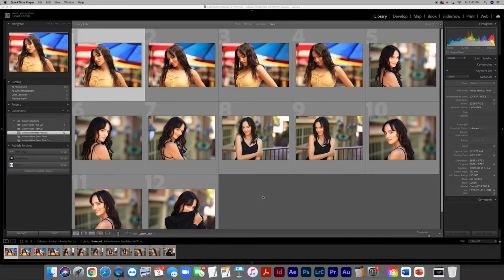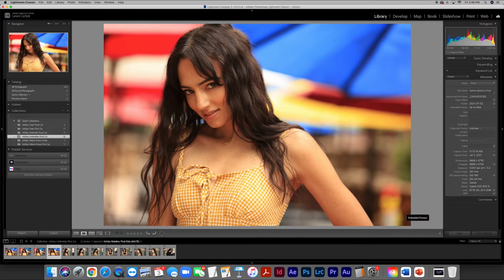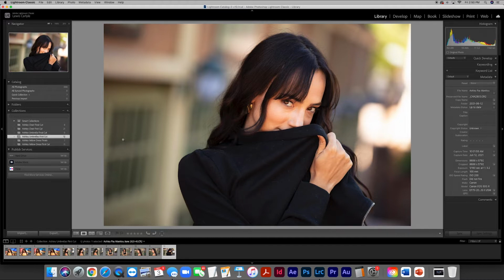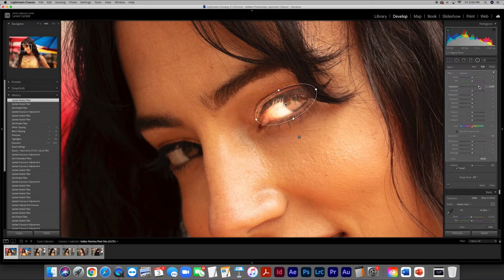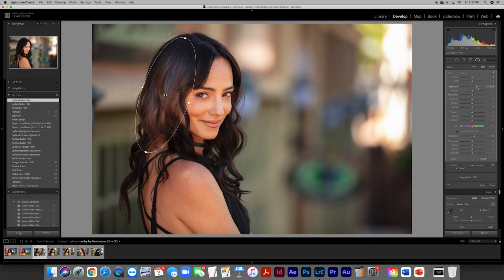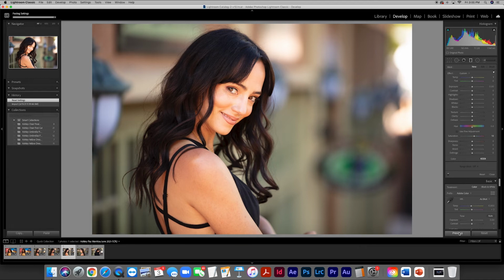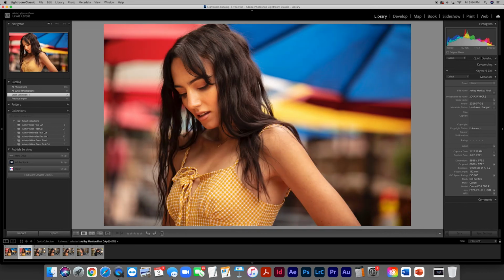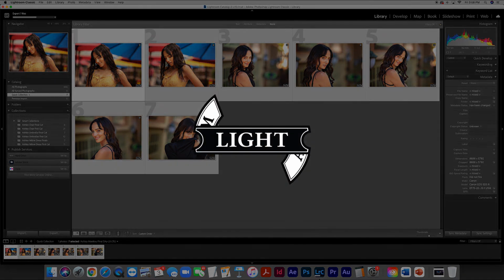Lightroom Lesson - Ashley and the Secret Umbrellas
Watch us unlock the full potential of our photographs captured during the mesmerizing Secret Umbrellas photo sessions with our comprehensive Lightroom editing tutorial. Dive into the world of post-processing as we reveal the editing secrets to elevate your images to new heights of visual excellence.

In this enlightening tutorial, participants will learn step-by-step techniques to enhance color, contrast, and clarity while preserving the natural beauty and mood of the Secret Umbrellas setting. From vibrant hues to subtle tones, discover how to fine-tune each element of your photograph to achieve the desired aesthetic effect.

Under the expert guidance of our instructors, participants will explore a range of editing tools and features within Lightroom, including exposure adjustments, gradient filters, and selective editing brushes. Learn how to balance highlights and shadows, remove distractions, and bring out the intricate details of your subjects with precision and finesse.

Through hands-on demonstrations and practical exercises, participants will gain confidence in their editing skills, enabling them to transform their raw captures into stunning works of art that captivate and inspire. Whether you're a novice or seasoned photographer, this tutorial offers valuable insights and techniques to unleash your creative potential and elevate your photography to the next level.

Join us in this illuminating journey through Lightroom editing for the Secret Umbrellas photo sessions, and discover the transformative power of post-processing in bringing your vision to life.